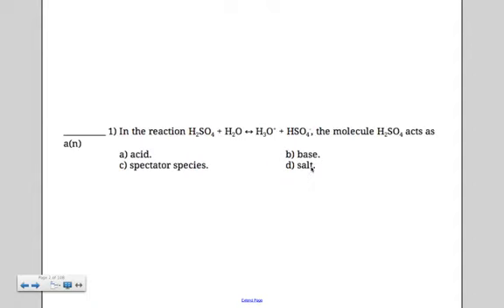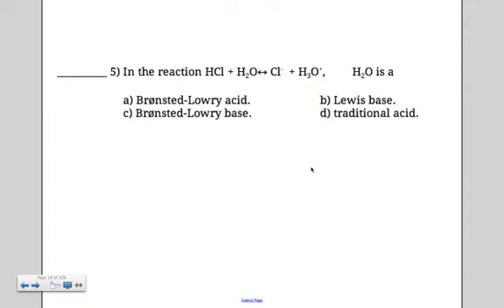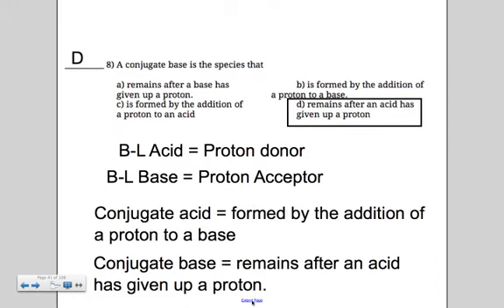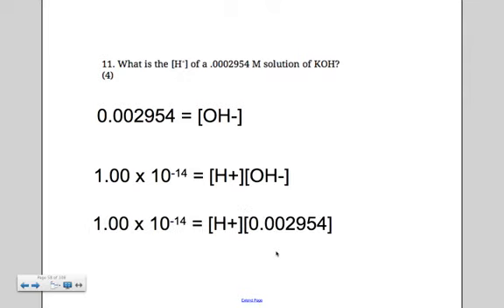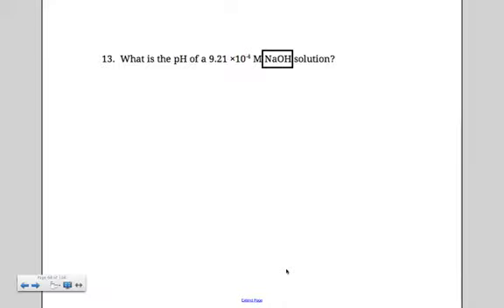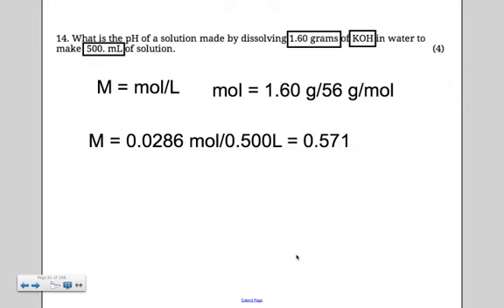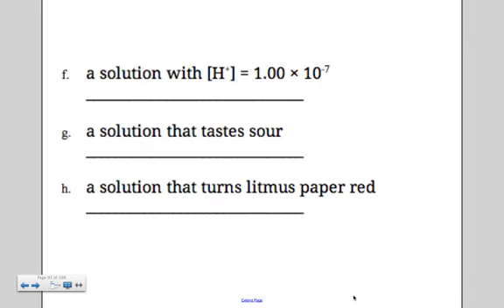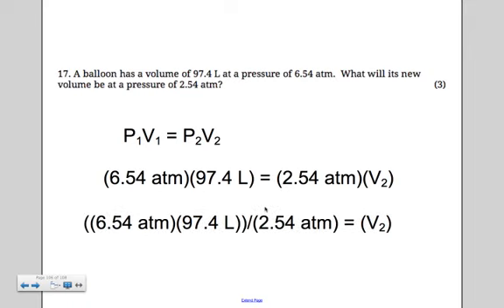Chapter 18 Practice Test Walkthrough.mp4